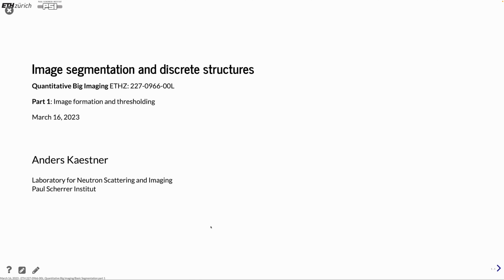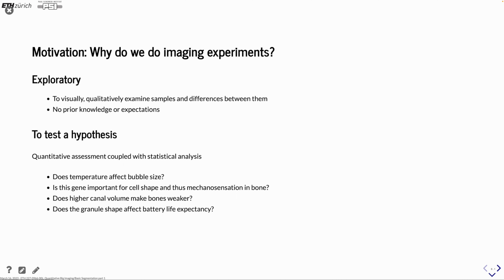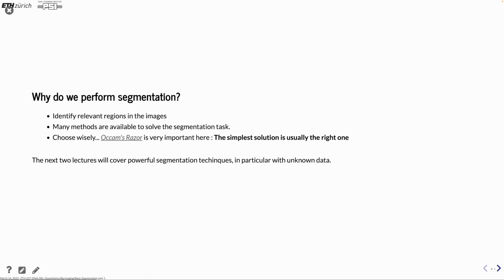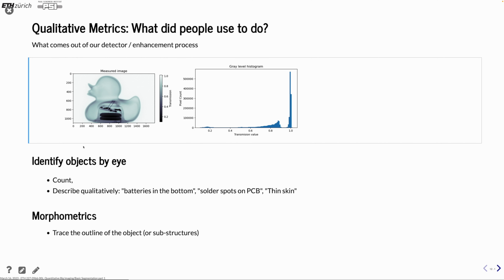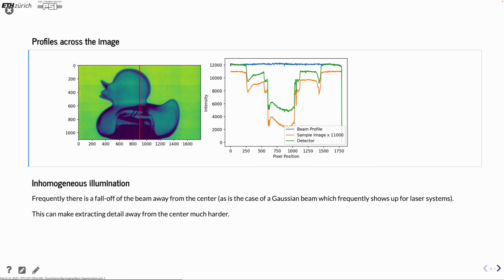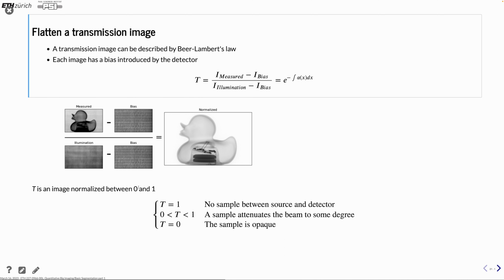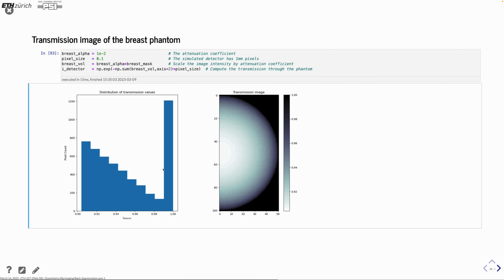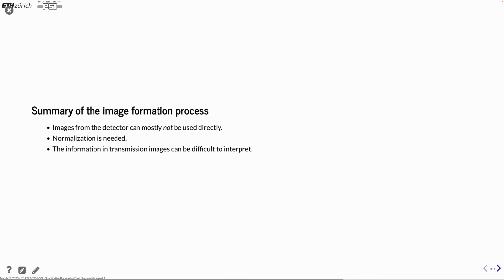QBI 2023 Lecture 4 - Part 1: Image formation